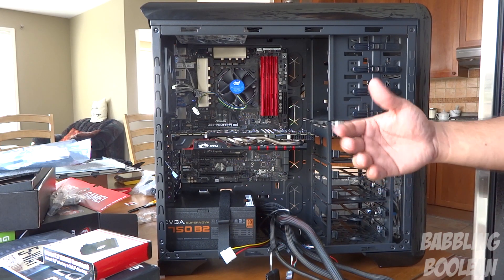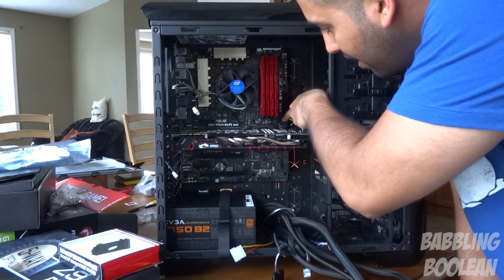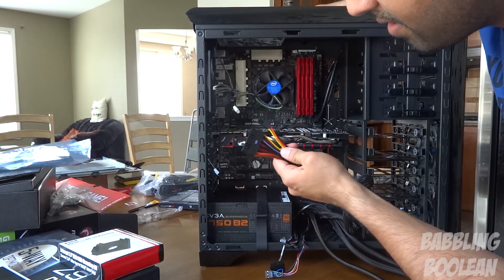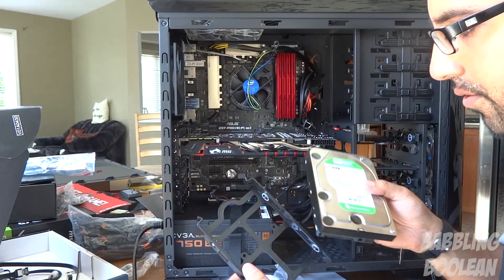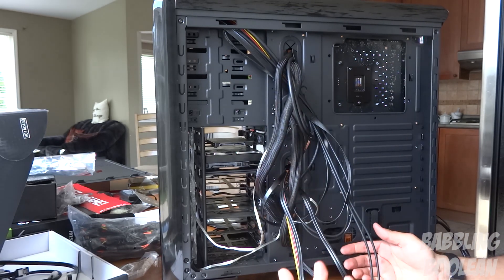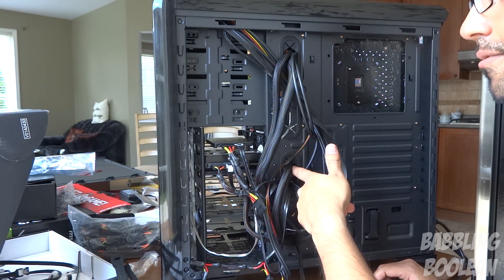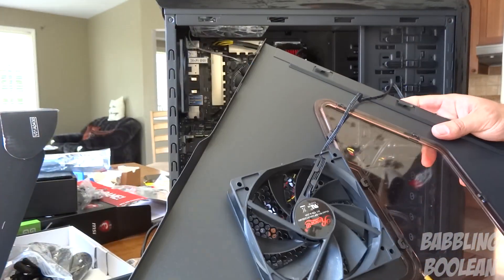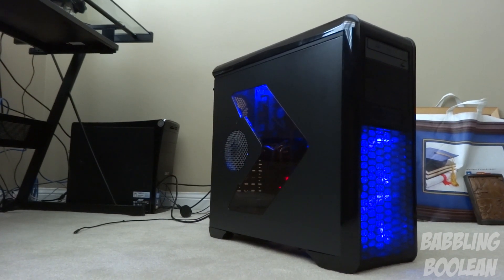Building $2,800 Gaming PC 5: Wiring and wrap-up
The final part of building the $2,800 computer. Inserting the storage units (HDD and SSD) and wiring.